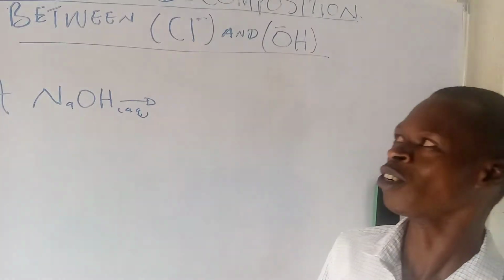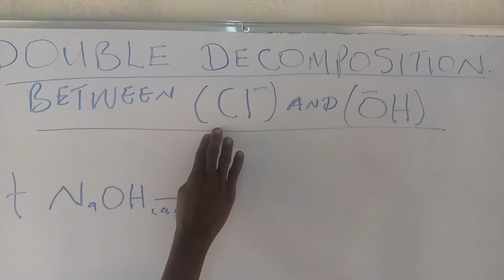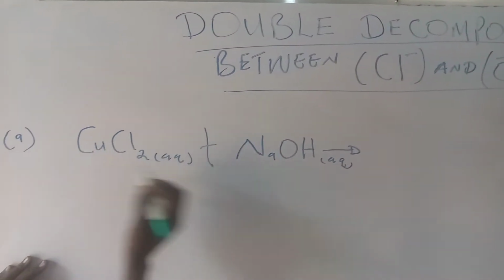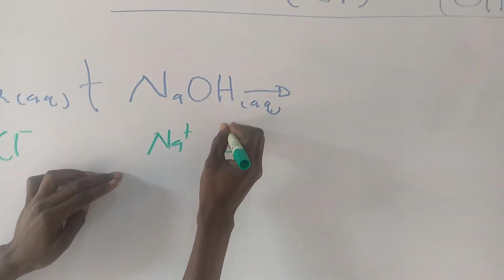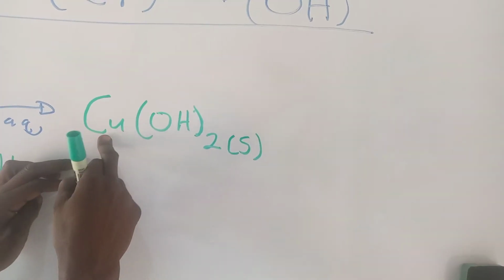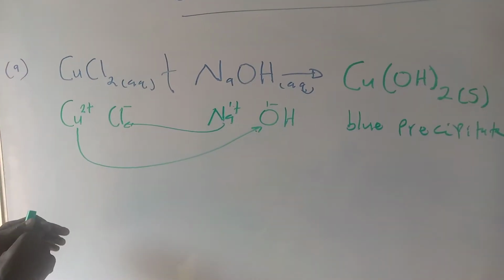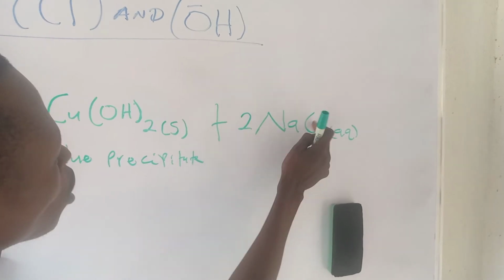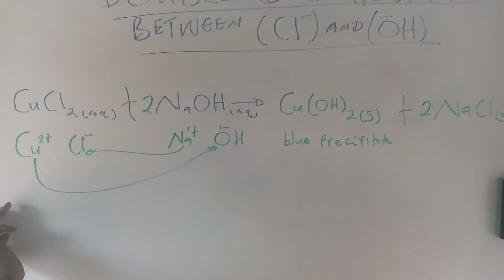Easily understand Double Decomposition of salts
This video shows a reaction between two soluble salts of copper (ii) chloride and dilute sodium hydroxide solution generally referred to as the Double Decomposition